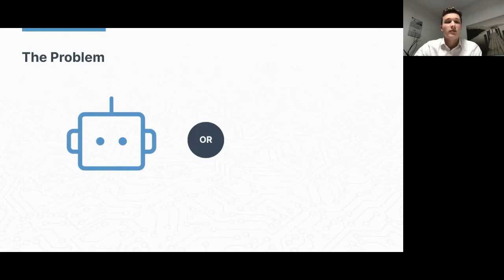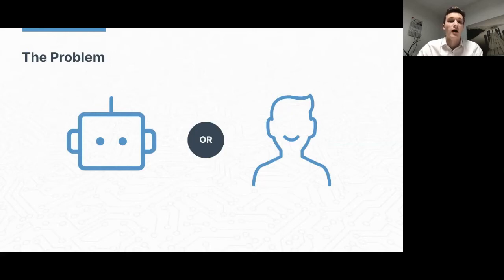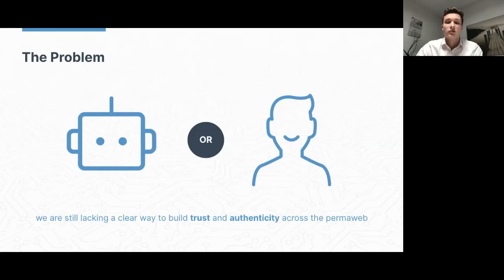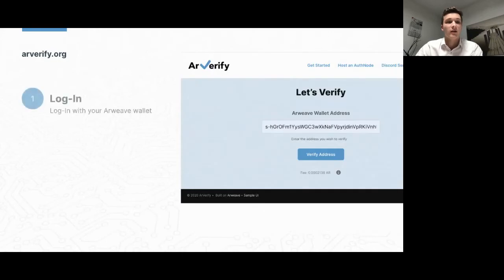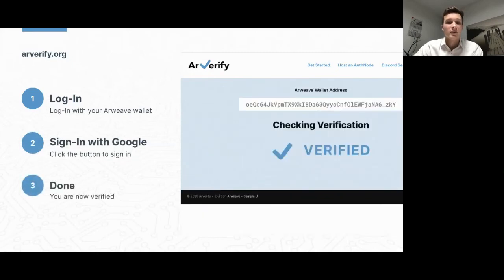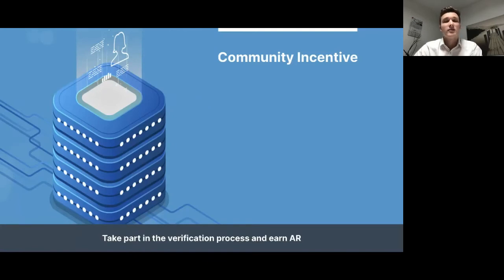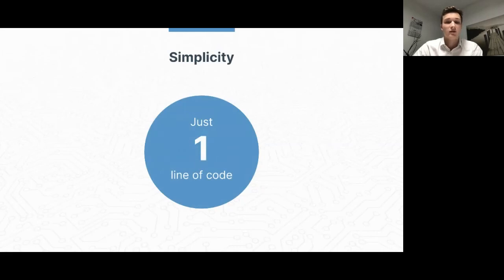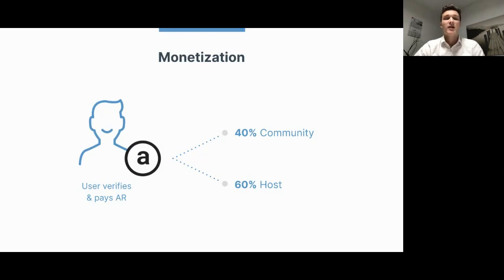ArVerify: The blue tick for the permaweb | Arweave Open Web Fellowship Demo Day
You've seen that blue badge icon beside verified Twitter and Instagram accounts. This verification badge shows that these accounts are owned by the real people, not bots or impersonators. ArVerify offers similar means of communicating authenticity across the permaweb, increasing trust for person-to-person interactions across the Arweave network.

This presentation was originally part of the Arweave Open Web Fellowship Demo Day 2020. The whole Demo Day event can be watched Plus, catch up with all previous Fellowship events, including masterclasses and tutorials, with this playlist